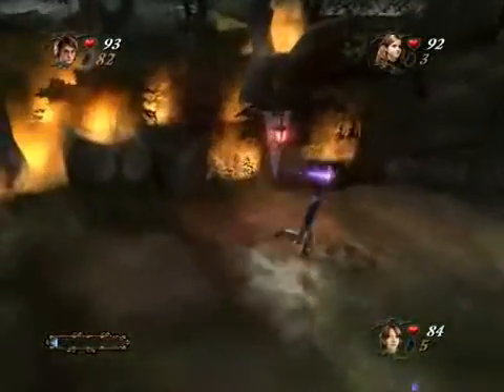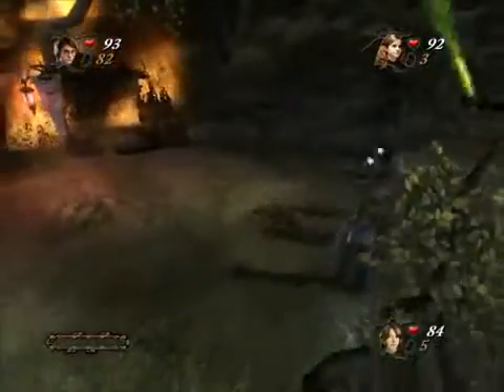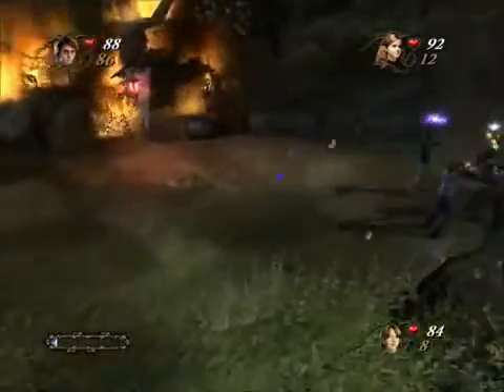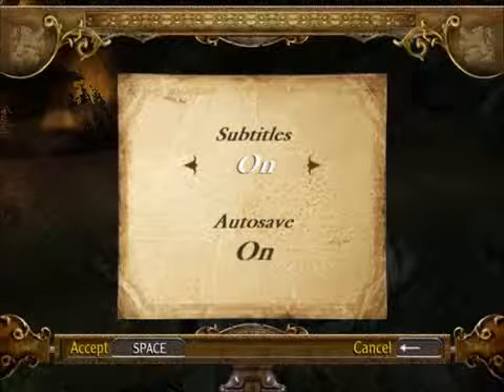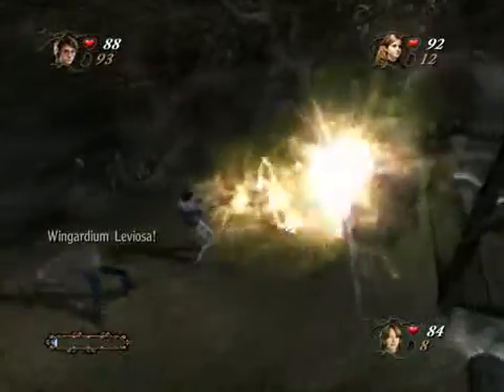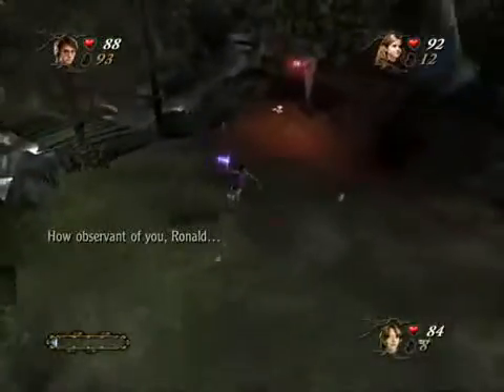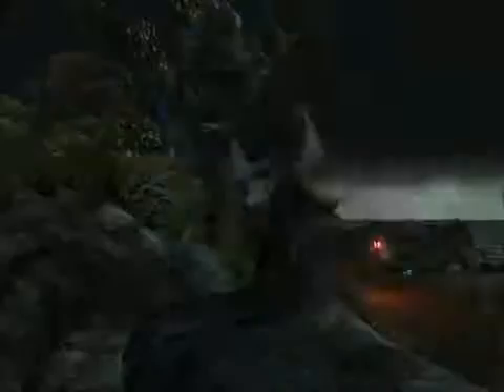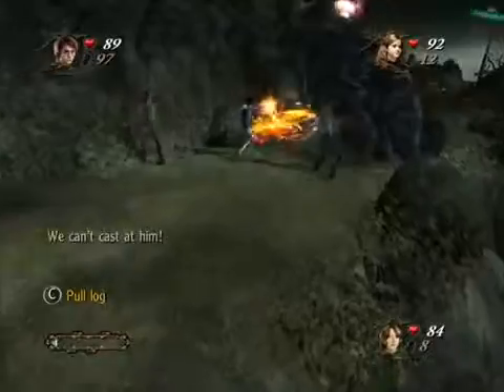Harry Potter And The Goblet Of Fire Walkthrough part 1 clip2